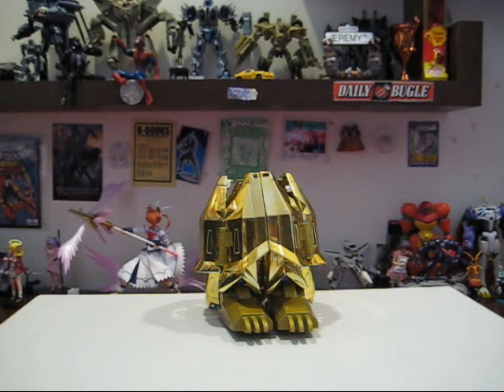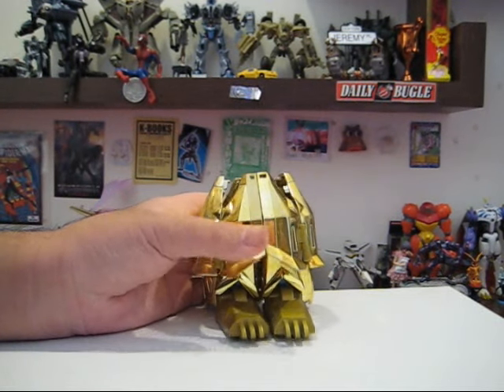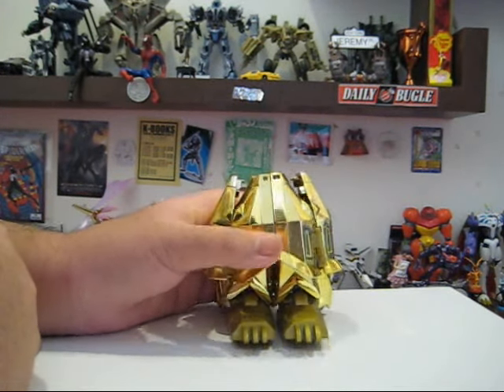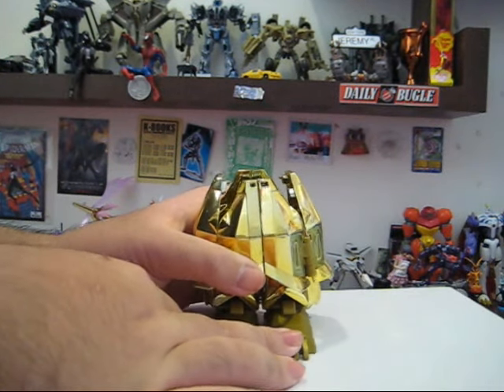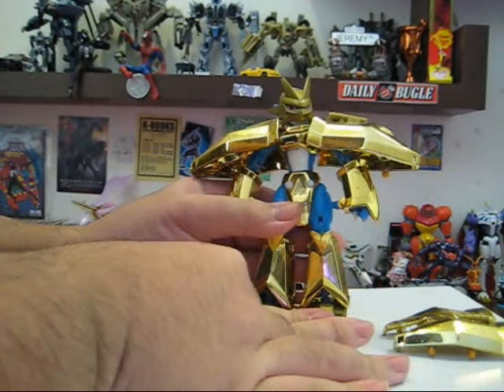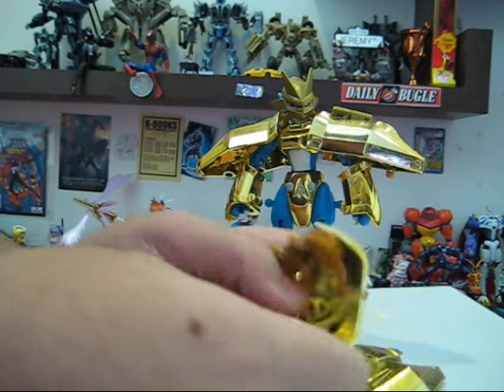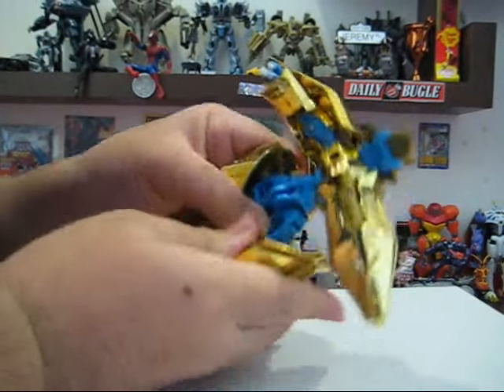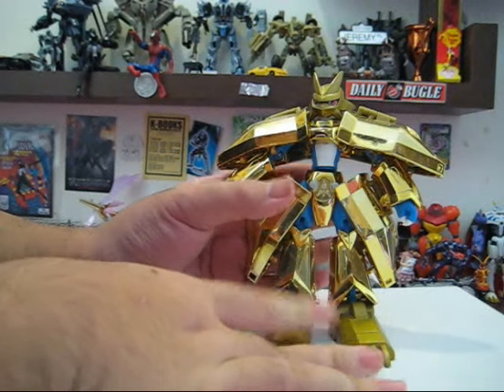ATR - Armour Digivolving Magnamon/Digi-Egg of Miracles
Well, only because you asked for it! :) This is the first video to have a new format.

Also, i forgot to talk about the articulation.  Sorry.  The cover of the Egg could also be stored under the feet. :)

, link to the Japanese/English version comparison.